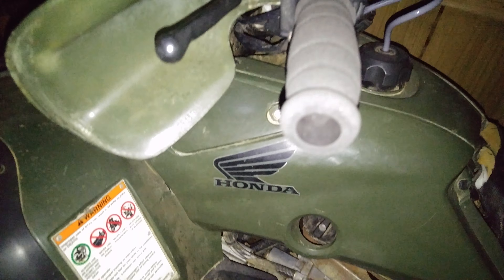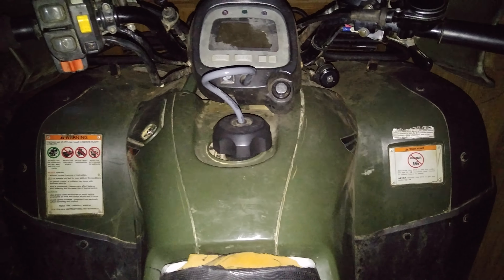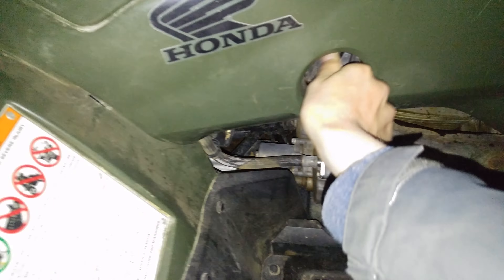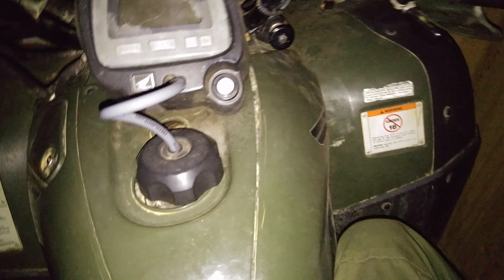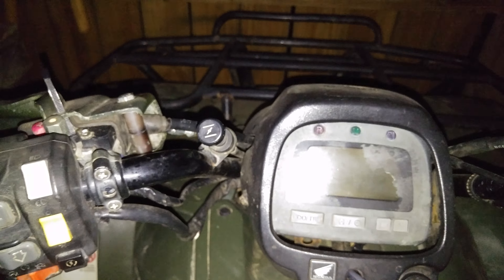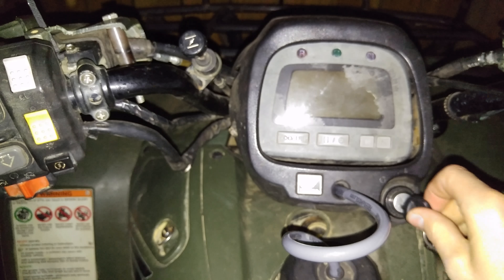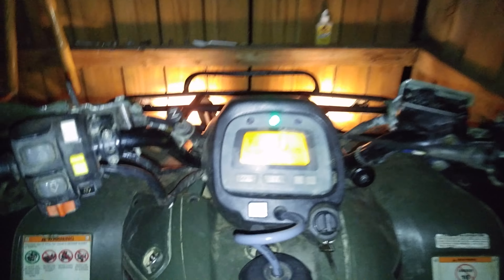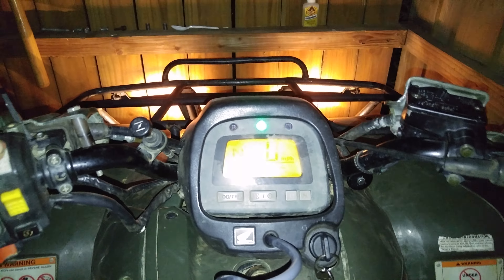My new 05 Rancher 350 ES